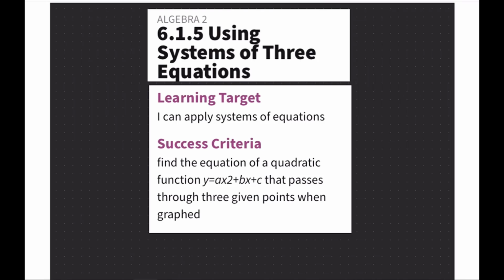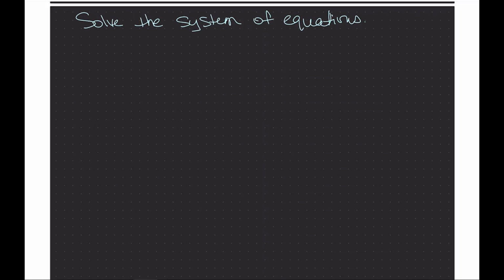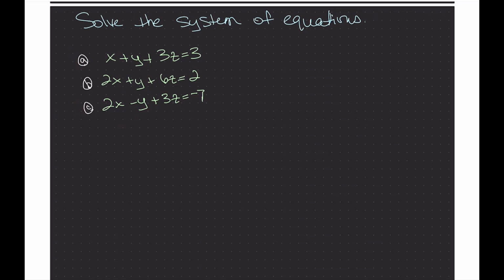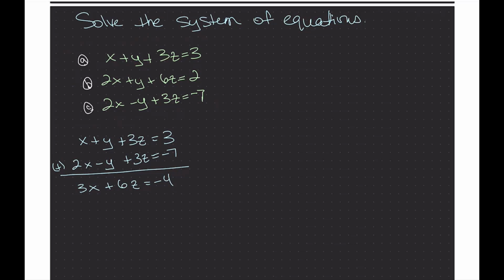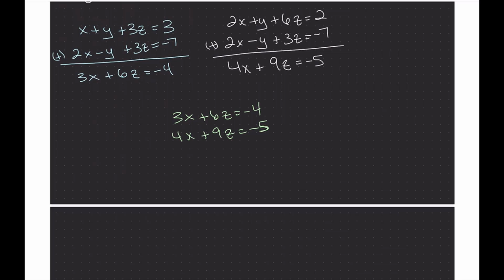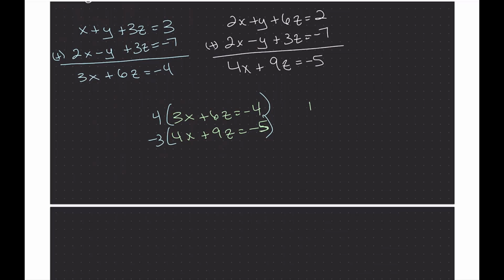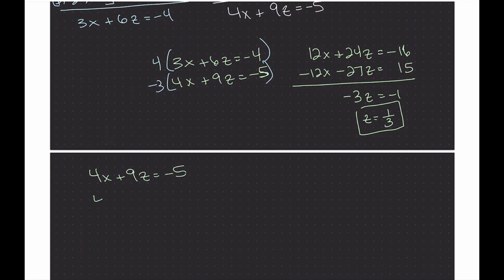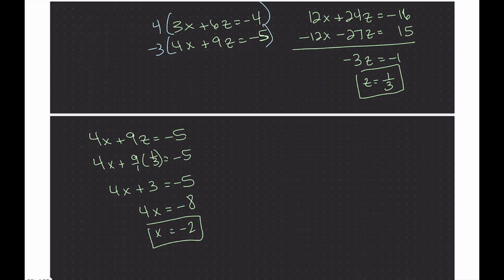Algebra 2 - 6.1.5a Using Systems of Three Equations